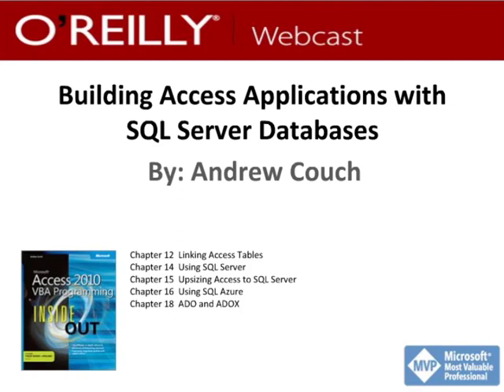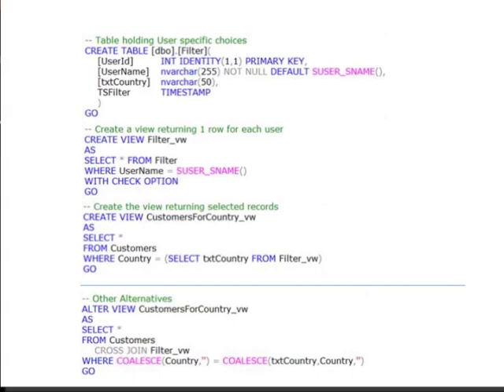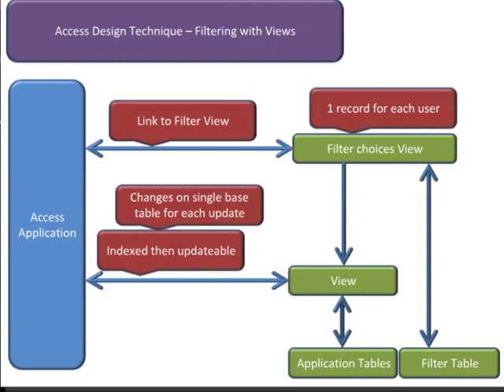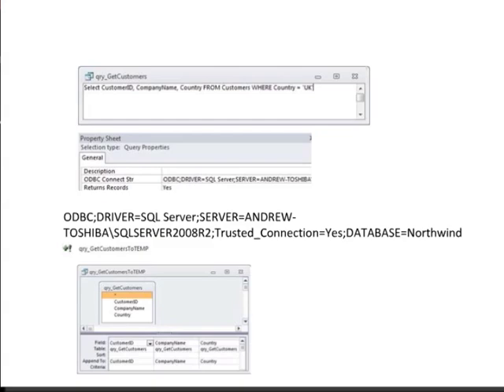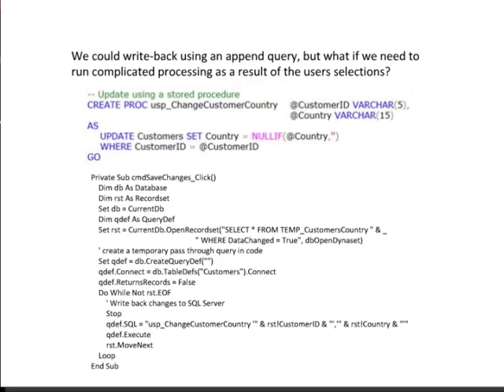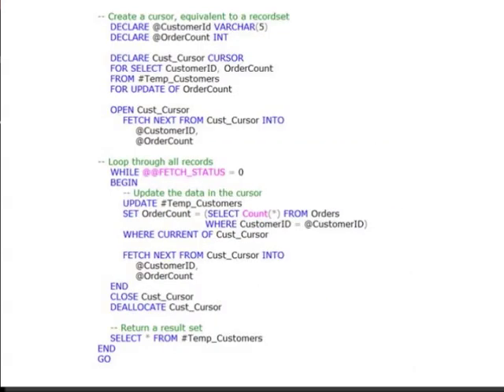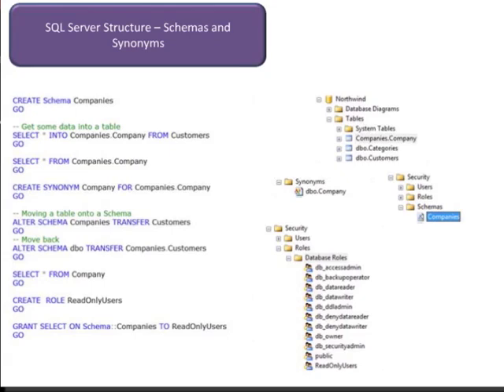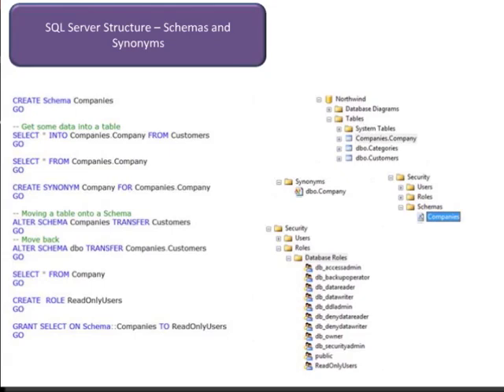Building Access Applications with SQL Server Databases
Once you have connected an Access accdb or mdb application to SQL Server, just how should you tackle the question of developing or adapting your application to be efficient and flexible? This session is sprinkled with VBA, TSQL, Access and the SQL Server Management Studio.

The best way to get an overview of how to develop with an Access application linked to SQL Server and use the associated tools is to watch someone building solutions. In this session we will be demonstrating the construction of DSN's, linking tables, views, and using stored procedures and views in pass-through queries. This will include a discussion of the benefits in using SQL Server Schemas and Synonyms. Following this we will look at techniques for using local temporary tables, SQL Server temporary tables and resolving performance issues.

The session provides an introduction to these topics which are further explained in my book Microsoft Access 2010 VBA Programming Inside Out.